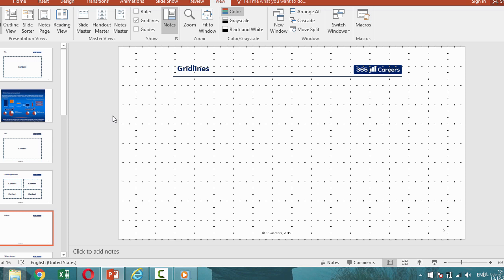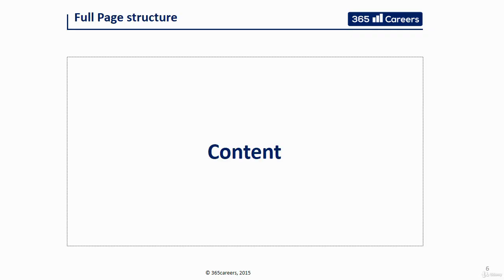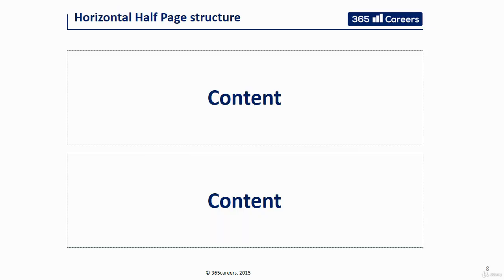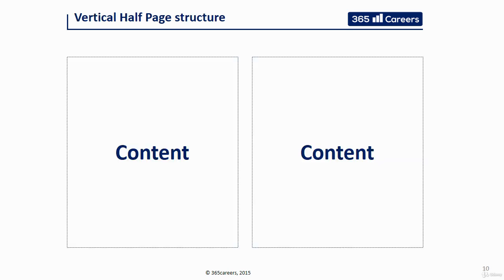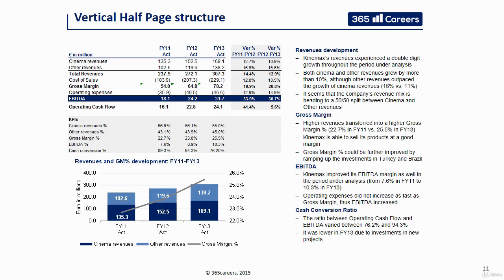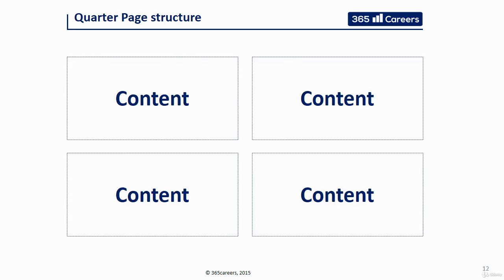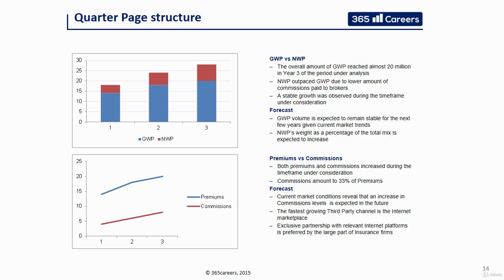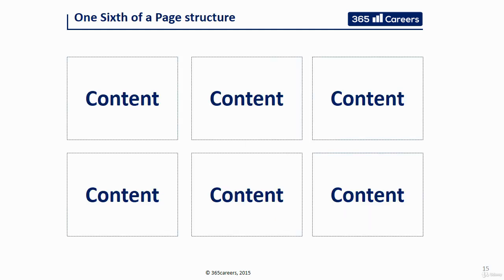Lesson 273 General Considerations About Slide Structure